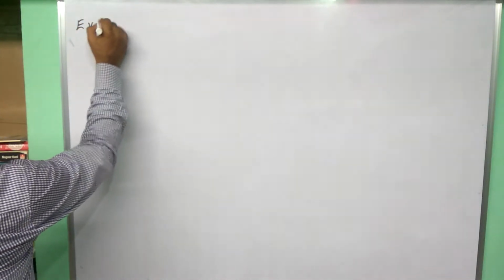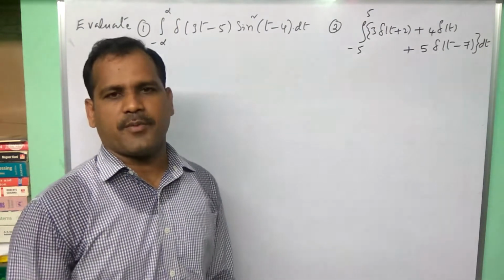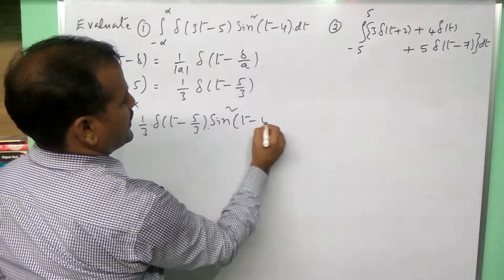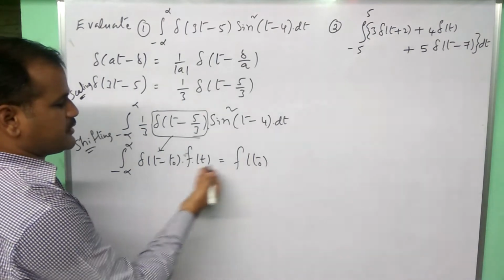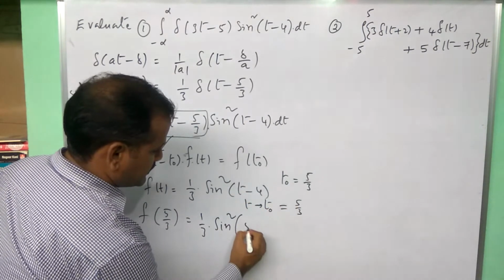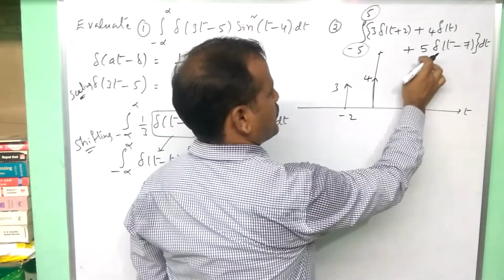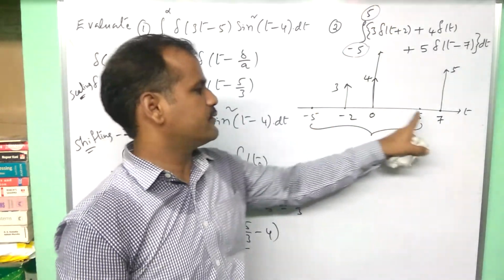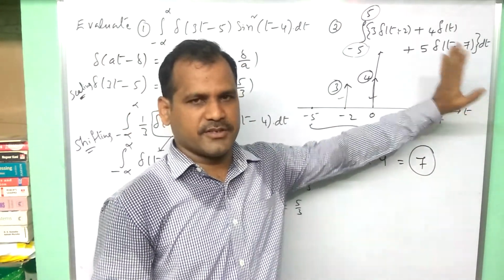signals - problems based on the properties of impulse - signals and systems